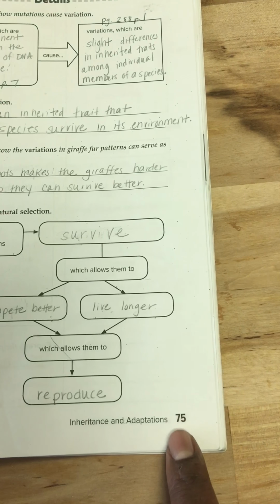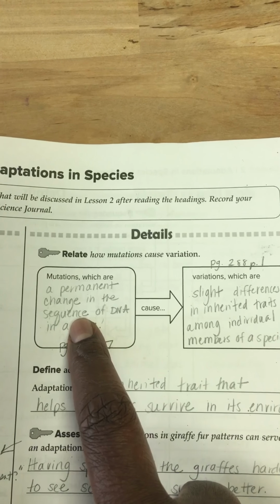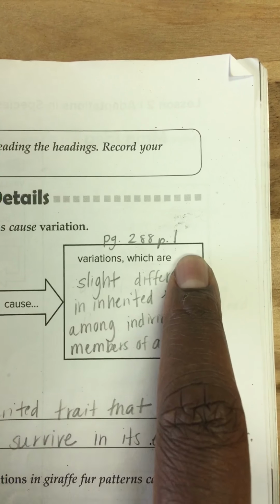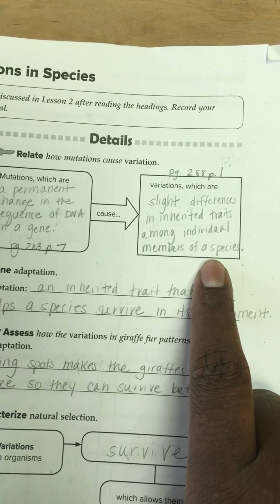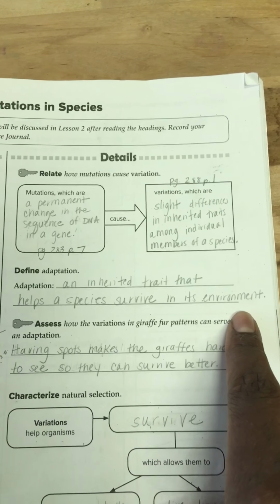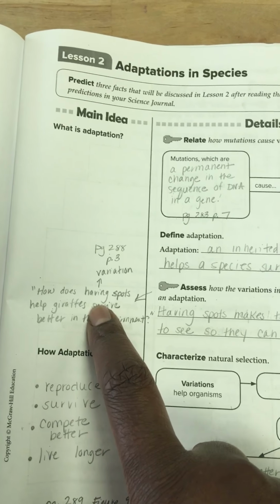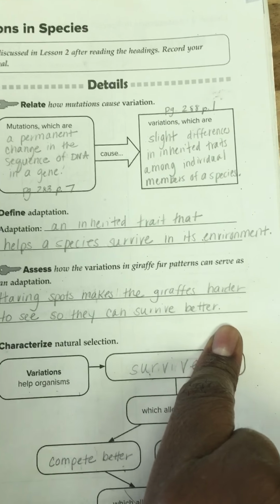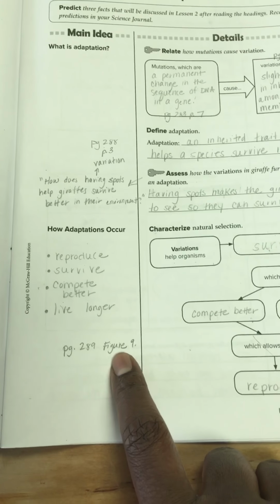Activity book page 75